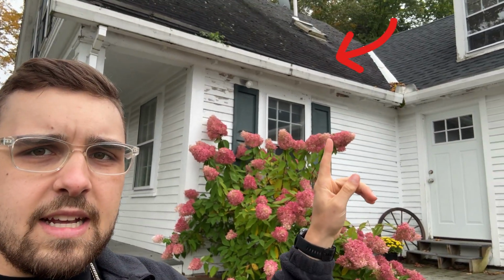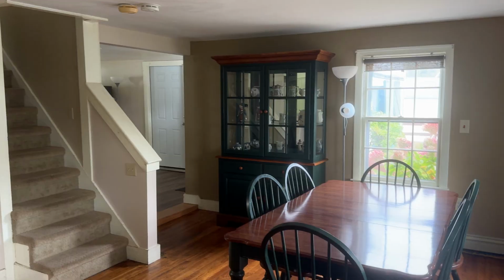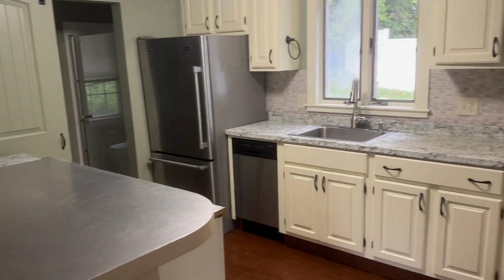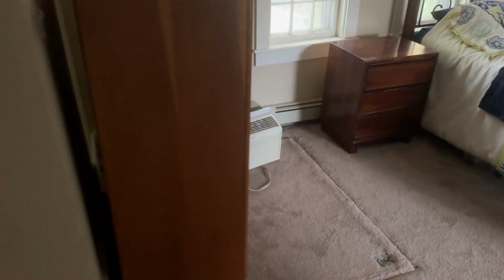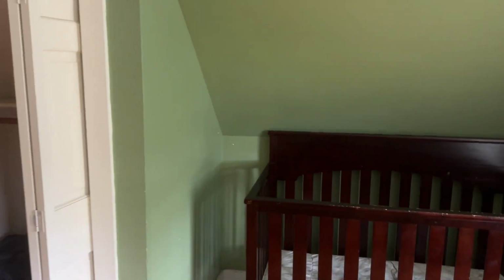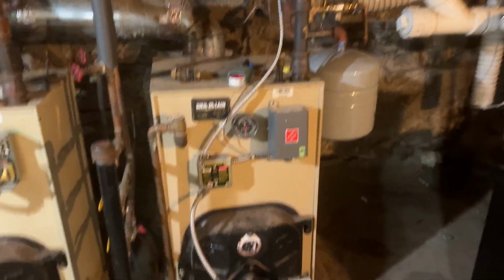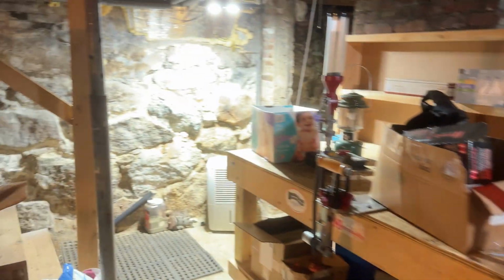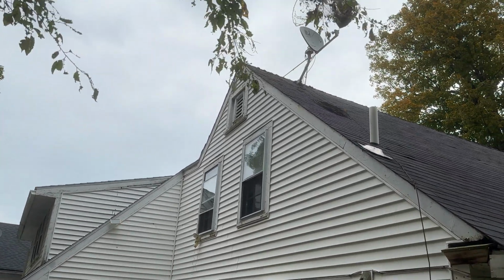What To Look For When Viewing A House For Sale l Home Buyers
Going on your first showing to see a house can be a scary thing to do! Especially being a first time home buyer you don't even know what the major items you should be looking at and making note of. You'll want to know what you should be looking for when viewing a house for sale and how to walk through the property.

In this video I walk you through a property and show you what to keep in mind when viewing the house, and what you should be doing during the home showing. Remember to take pictures and notes for reference and you can use them if you were deciding on making an offer and determining the price you want to pay.

Hi! I am a real estate agent and investor based out of Keene, New Hampshire. Being a realtor with EXP Realty, I help home sellers get the most money for their homes, home buyers find their dream house, and real estate investors start their portfolio or continue to grow it. I am a New Hampshire native, and now being a real estate agent, I get to help people find their perfect house in the state that I love!

If you are interested in selling a home, buying a home, or investing in real estate in New Hampshire do NOT hesitate to reach out!